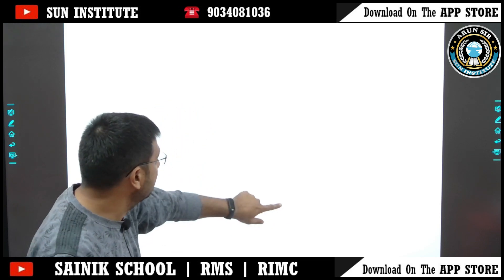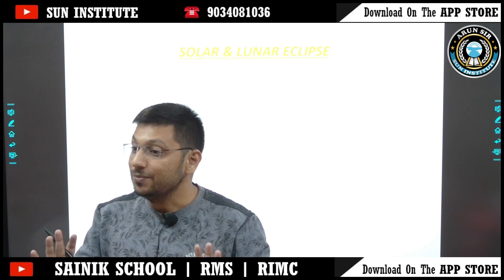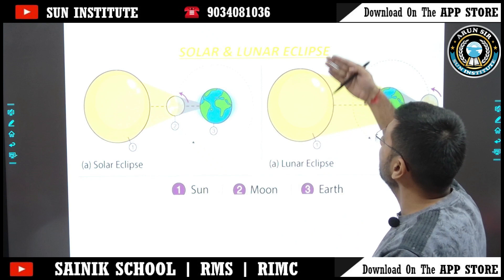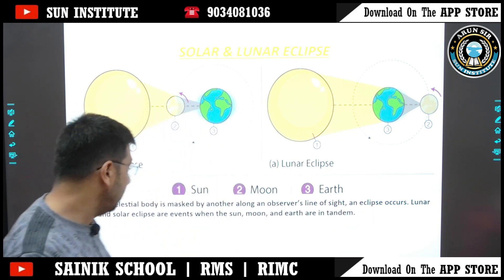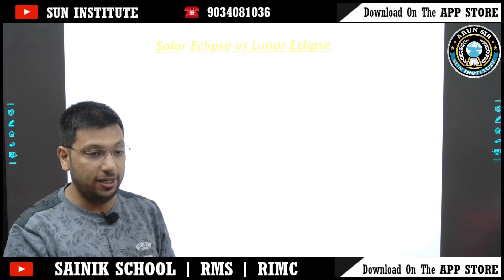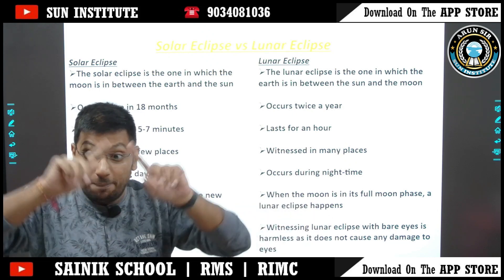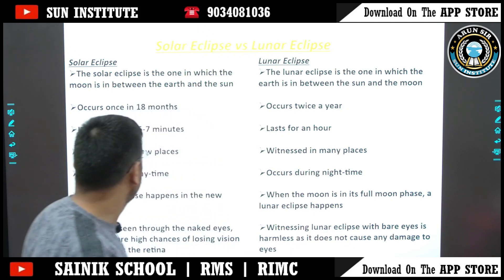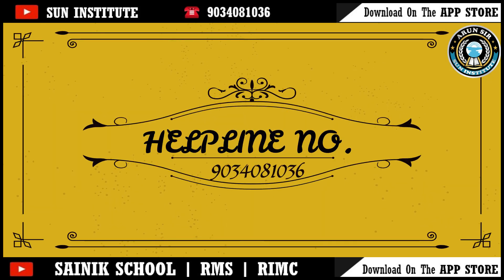SAINIK SCHOOL2023-24 | SCIENCE | SOLAR & LUNAR ECLIPSE |CLASS 6TH |HELPLINE NO 90340-81036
Follow Us On
SUN INSTITUTE Ambala
3 The comprehensive Study material for Rashtriya Military Schools (RMS-CET) and All India Sainik Schools ( AISSEE) For Class IX as per 2018 pattern
4 The comprehensive Study material for Rashtriya Military Schools (RMS-CET) and All India Sainik Schools ( AISSEE) For Class VI as per 2018 pattern